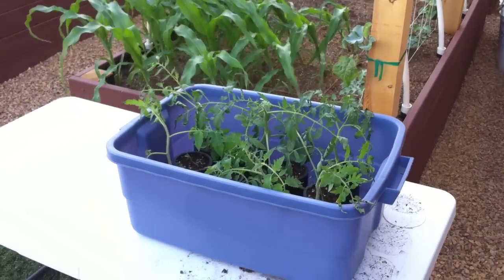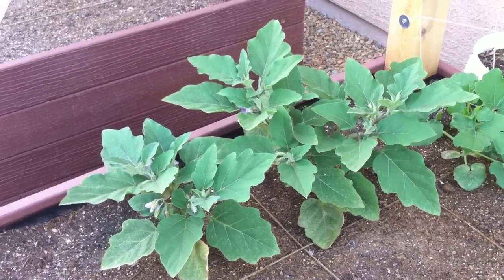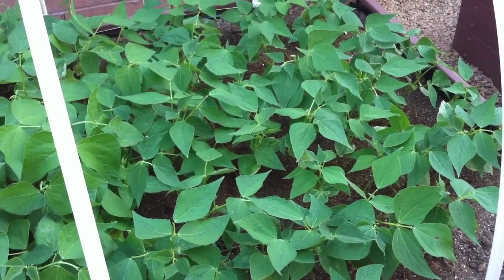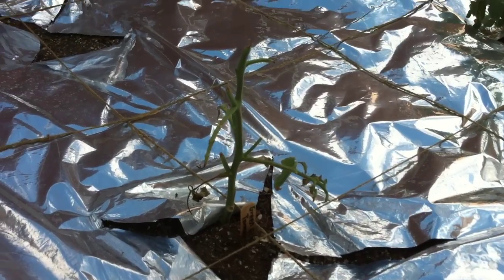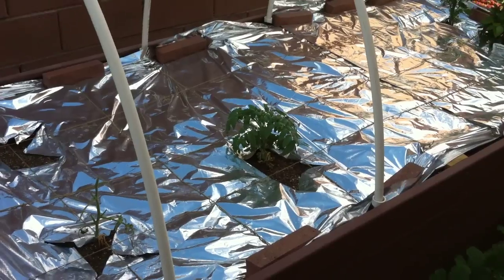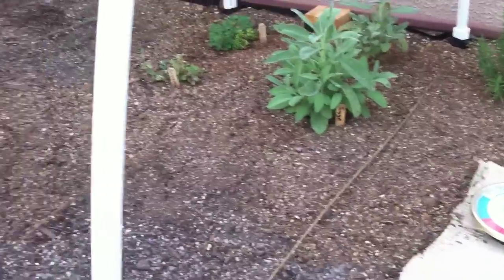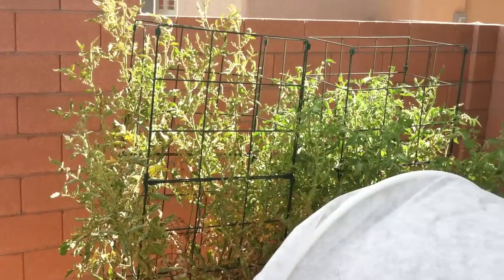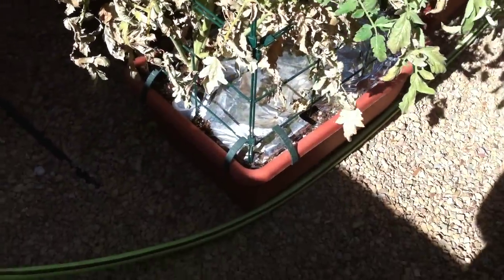Las Vegas Organic Garden - Raised Garden Beds Update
About 2 1/2 weeks since my previous video, you can see how fast everything is growing in my organic raised bed garden.